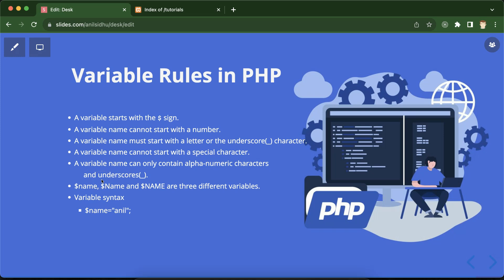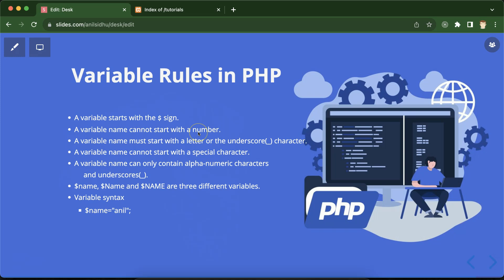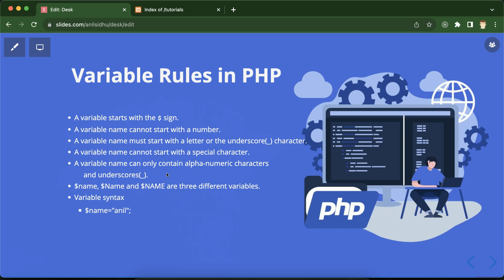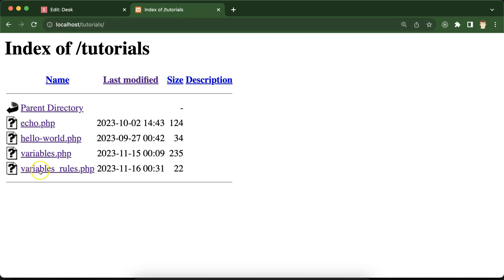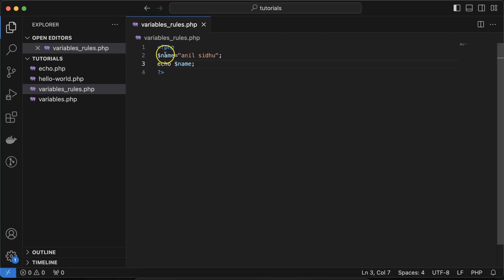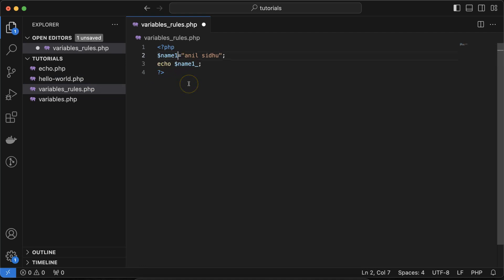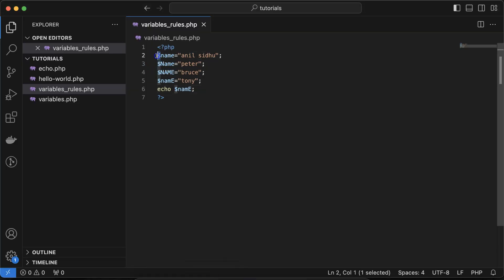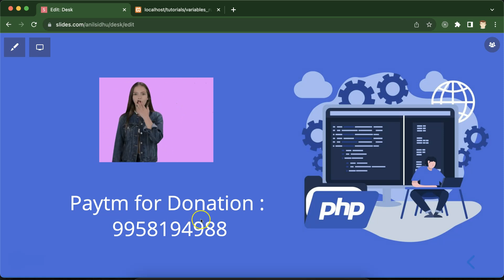Php Tutorial for beginners #10 Variable Rules in PHP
Hi, Everyone in this video we are learning about some variables rules  in PHP. This video was made by Anil Sidhu in english.

Variable Rules in PHP
A variable starts with the $ sign.
A variable name cannot start with a number.
A variable name must start with a letter or the underscore(_) character.
A variable name cannot start with a special character.
A variable name can only contain alpha-numeric characters
     and underscores(_).
$name, $Name and $NAME are three different variables.
Variable syntax
$name="anil";